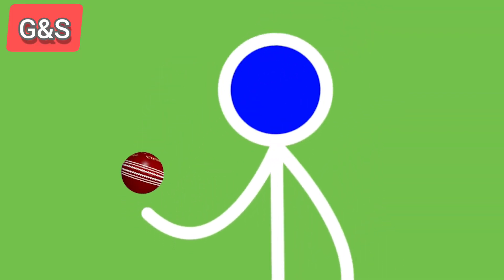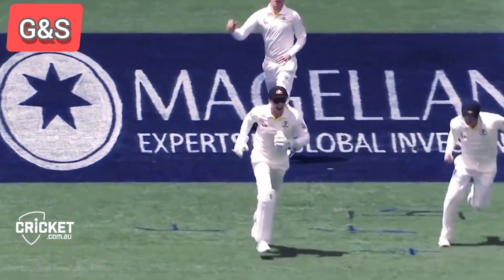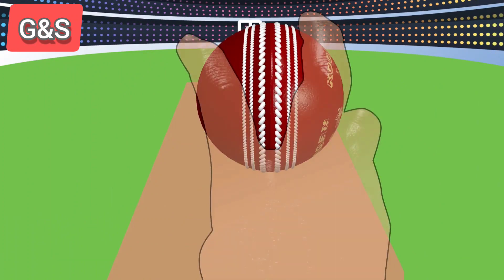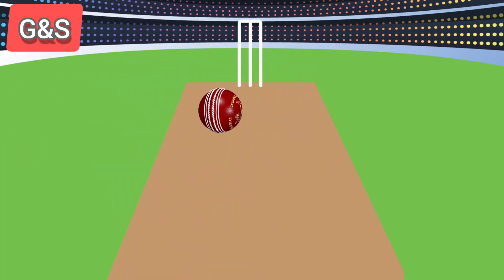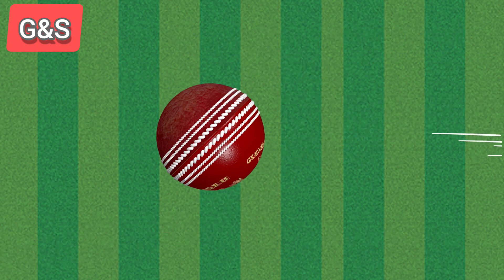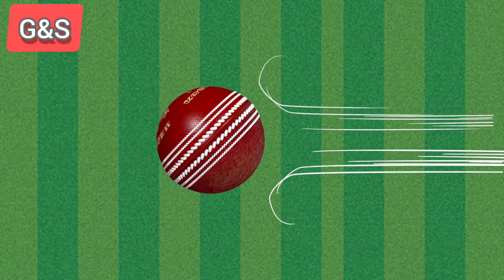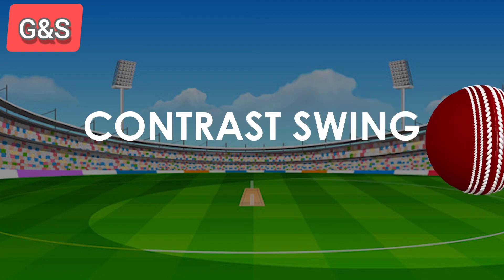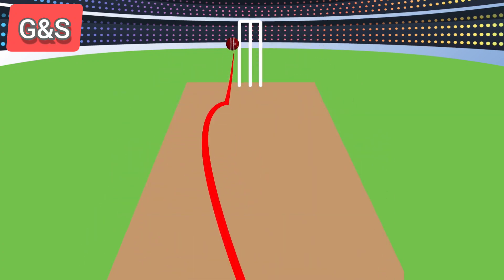The science of Swing ball in cricket